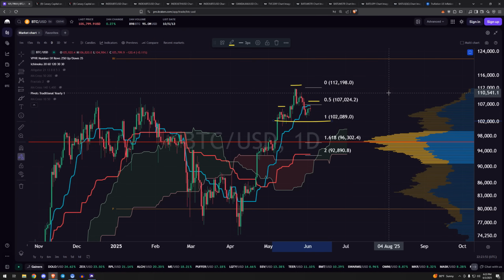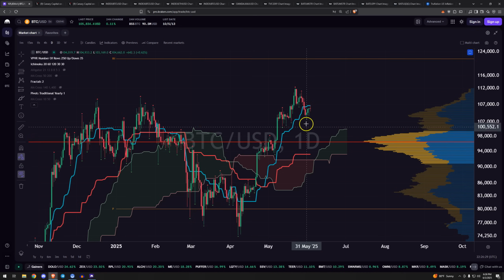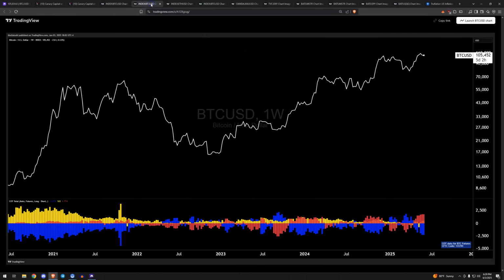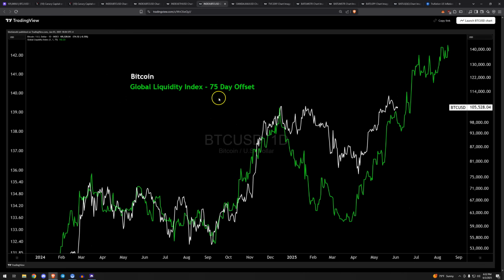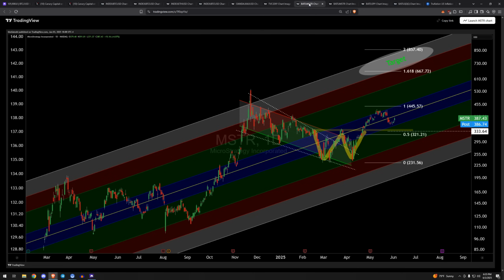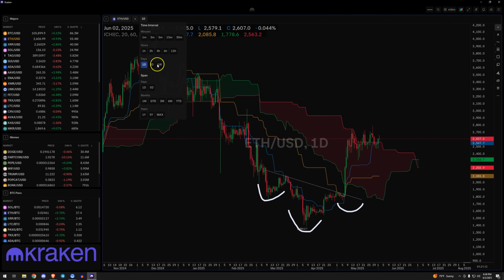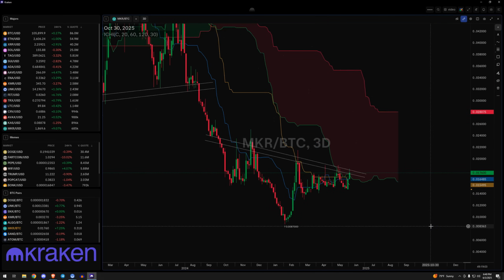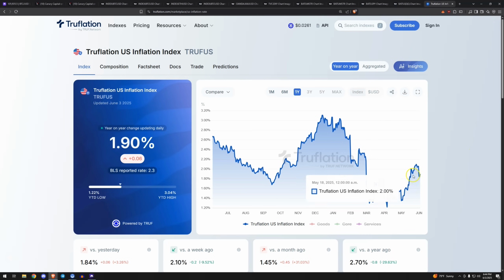Setup Tuesday: Crosscurrents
Timestamps
00:00 BTC Thoughts & TA
06:00 CoT & Global Liquidity
12:00 Alt TA
16:20 SPY QQQ & Truflation